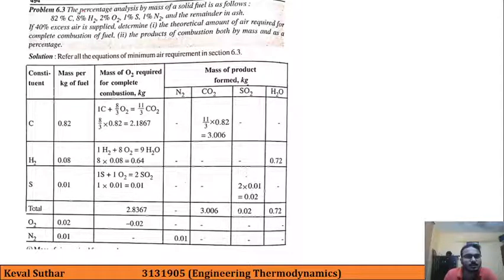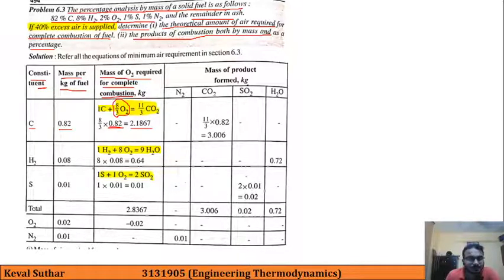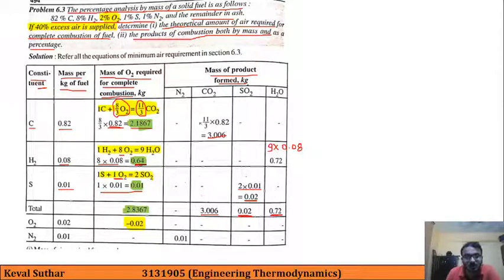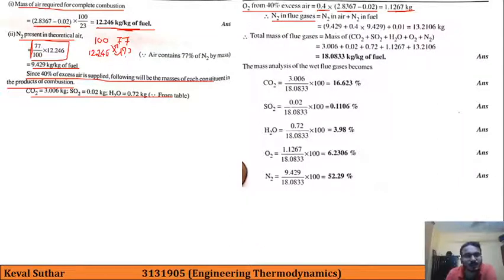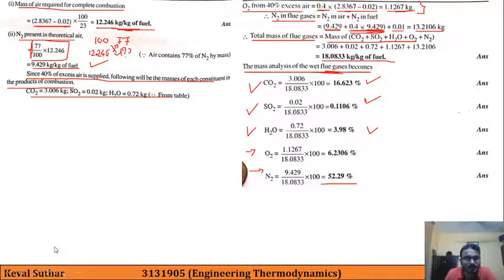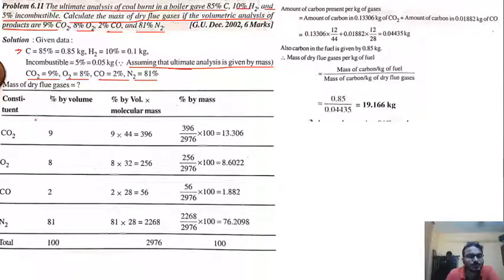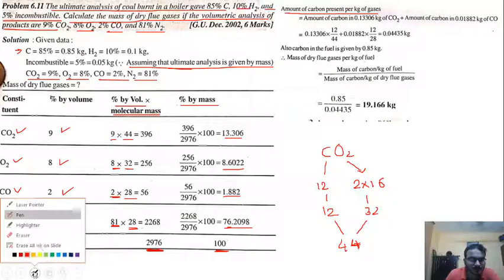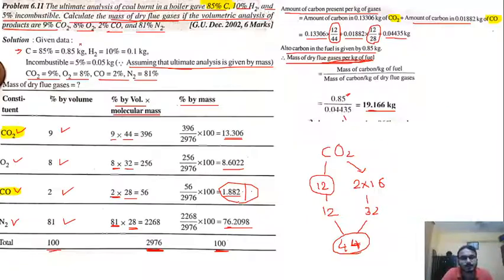EL 6 ET Numericals on Combustion